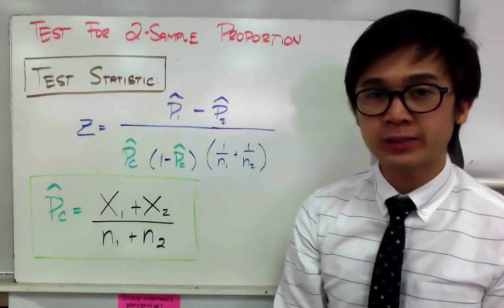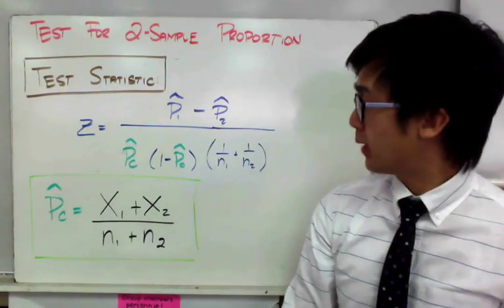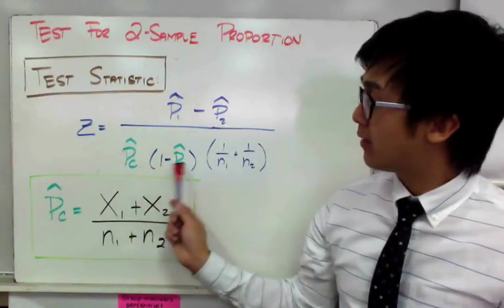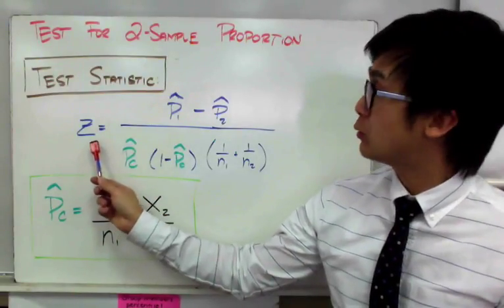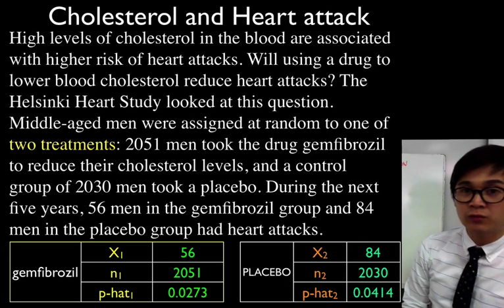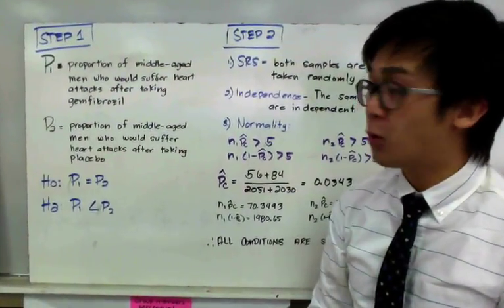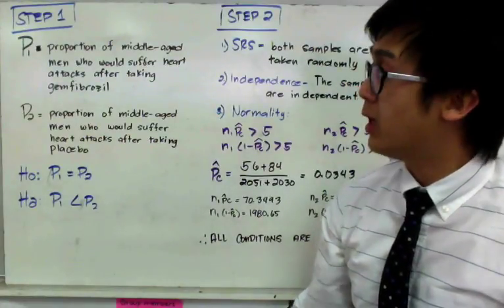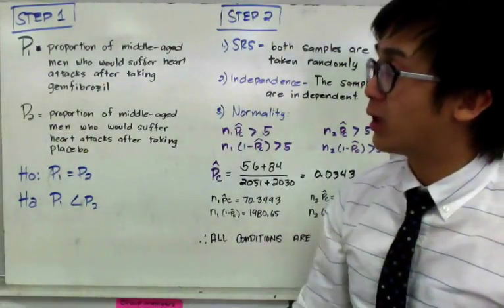Statistics - Hypothesis Test for Two-Sample Proportion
This lesson on inferential statistics shows you how to perform hypothesis testing for 2-sample proportion.  In working on this type of test, the conditions must be verified  before you can use the Normal approximation formula.

0:10   formula for test statistic for HT of 2-sample proportion
1:12   presentation of case 1
3:45   writing HT for  2-sample proportion
8:45   writing conclusion

Peter